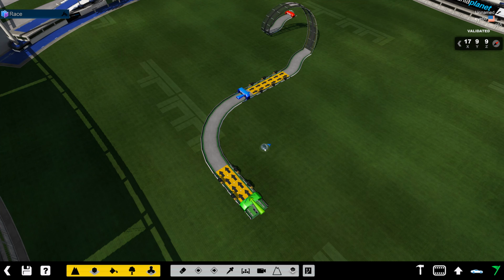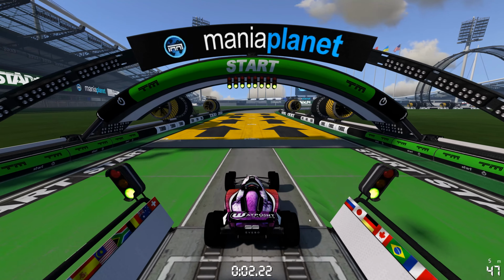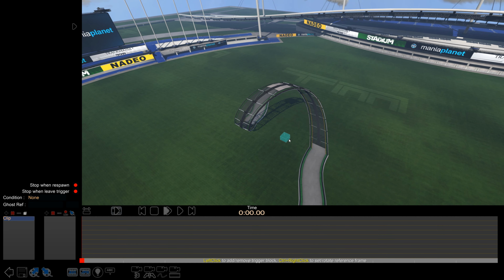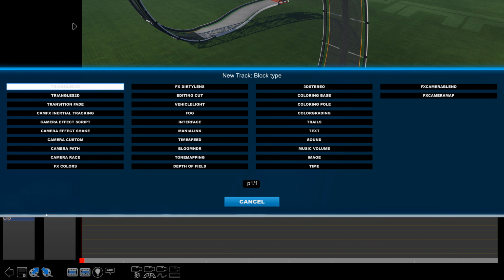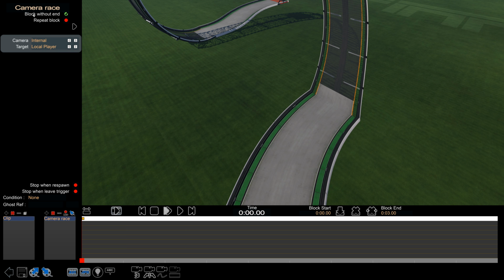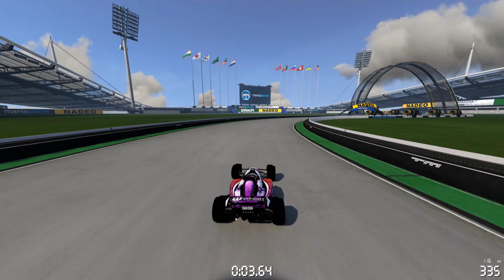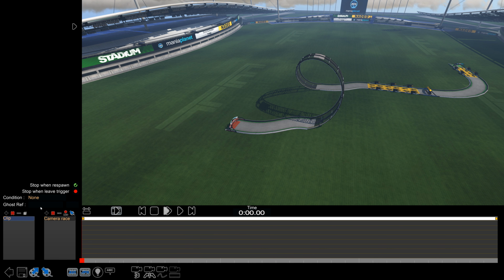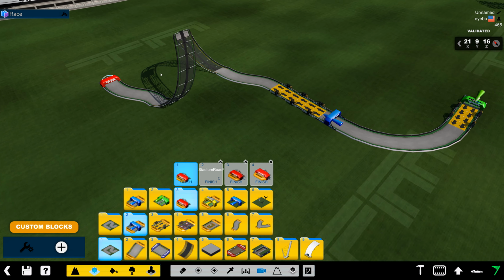MediaTracker Tutorial: How To Make A LoopCam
Most people already know how to do this, but it doesn't hurt to brush up on the basics. And I thought it might be nice to have a video to show new players in case you're trying to explain how to do this.